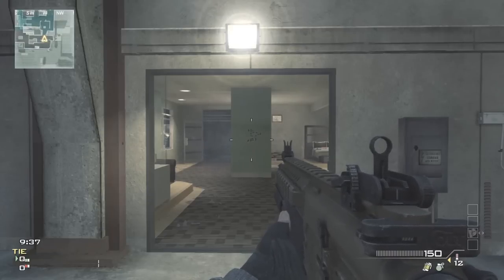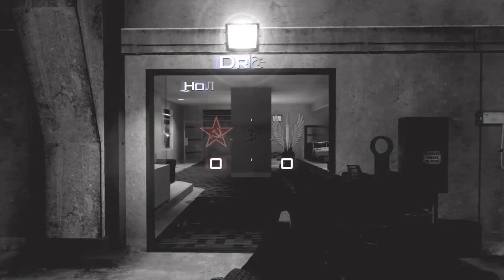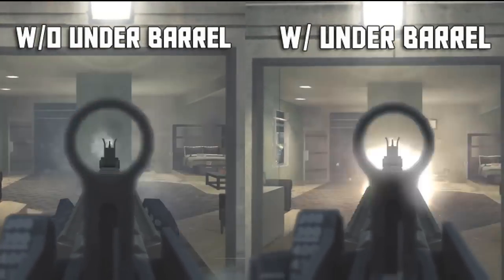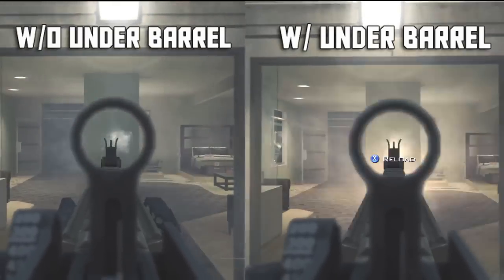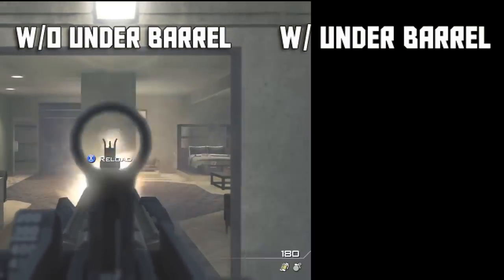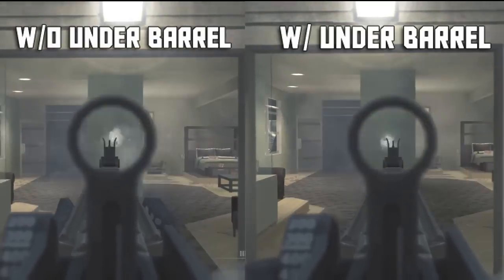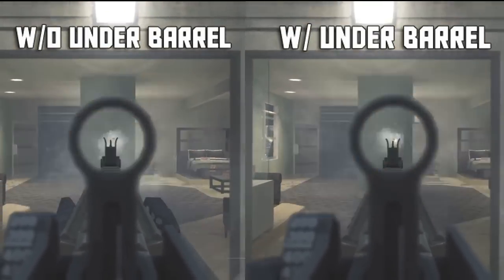Modern Warfare 3 - Tips - CM901 Increased Rate of Fire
As soon as this hits 300 ratings I will upload another tip video :)

Call of Duty: Modern Warfare 3 - How to Increase the rate of fire on the CM901 Assault Rifle, Tips